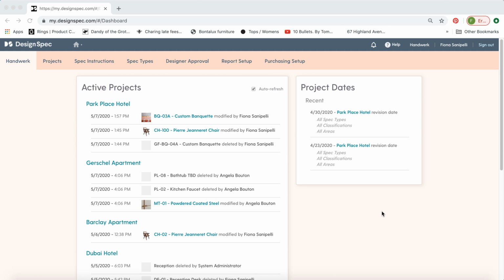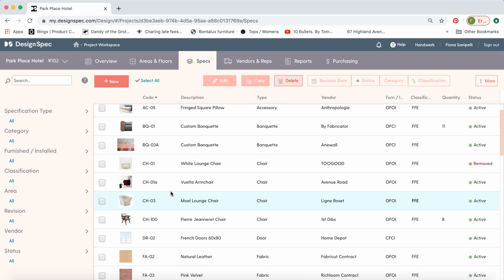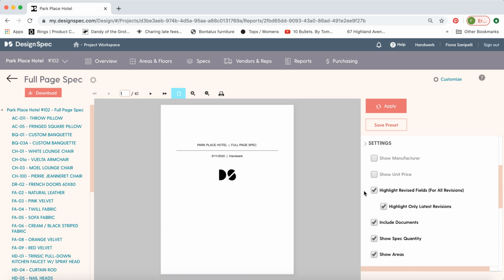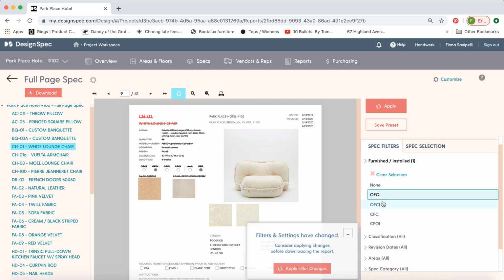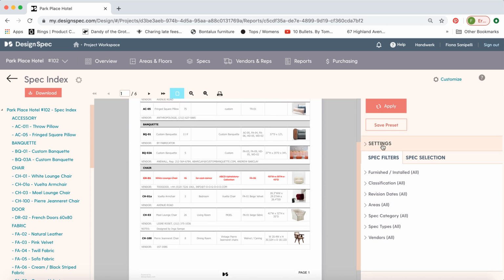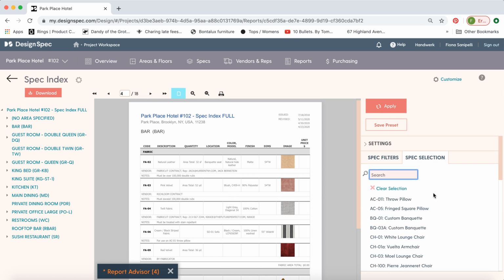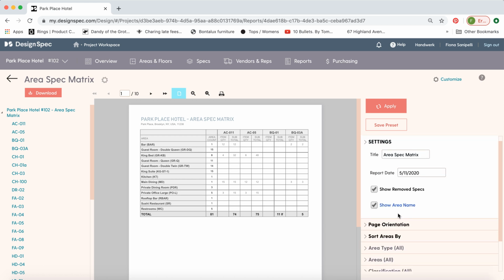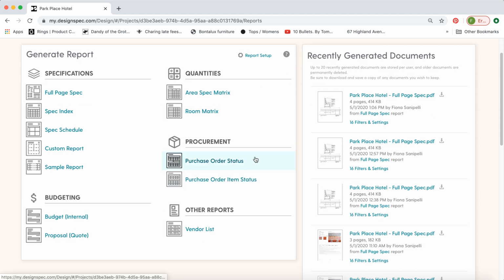DesignSpec Tutorial - Reports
Learn about the different types of reports available in DesignSpec, and the various filters and settings for getting exactly the information you need included in the report.